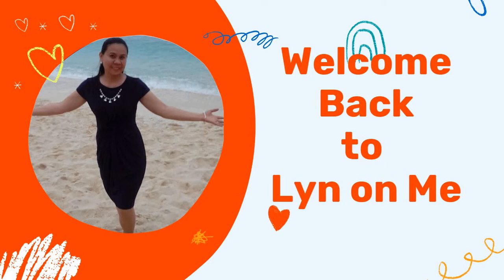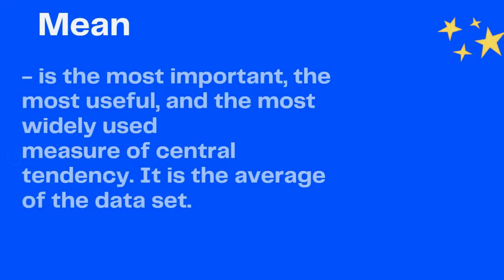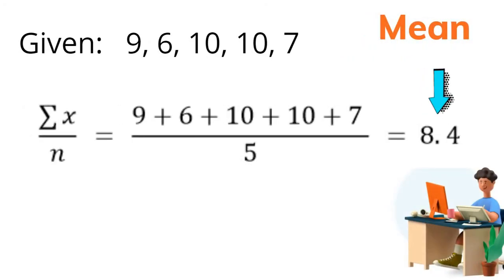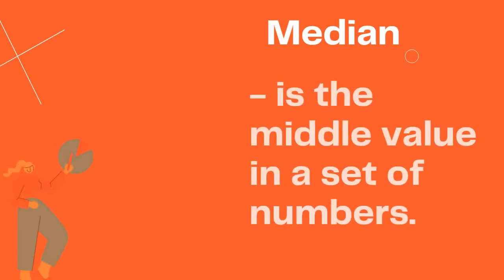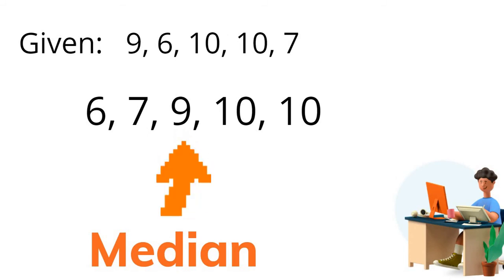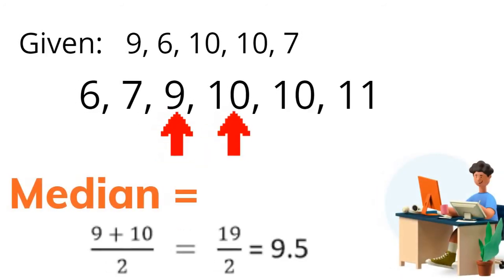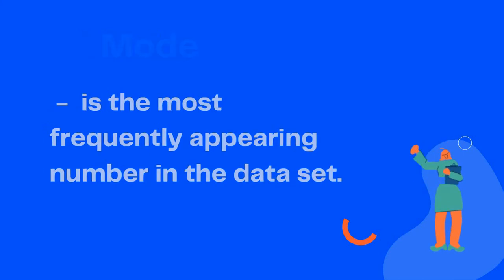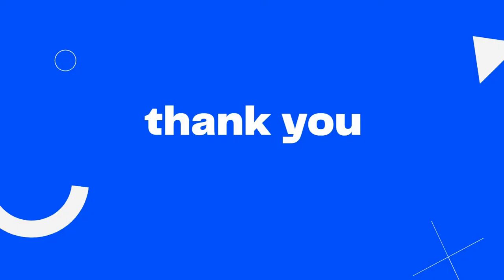MEAN MEDIAN MODE OF UNGROUPED DATA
This video shows the definition of the three main measures of central tendency and also an example of finding the mean, median and mode of the data set.